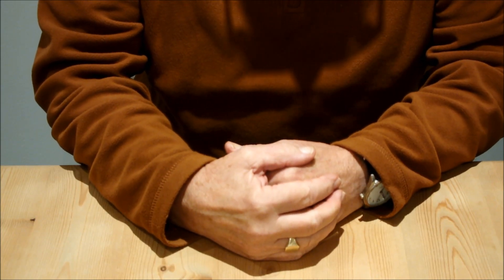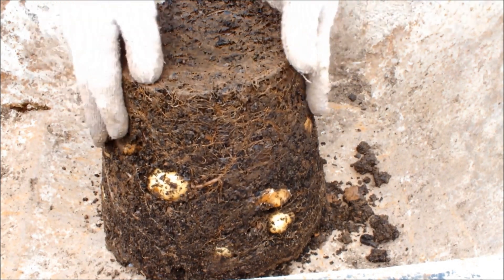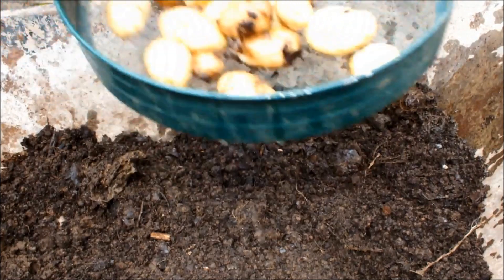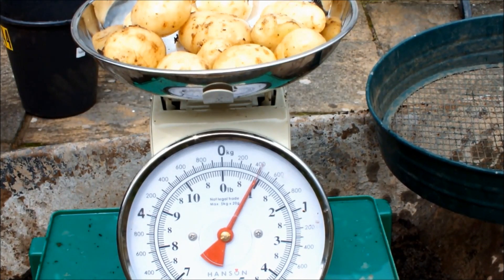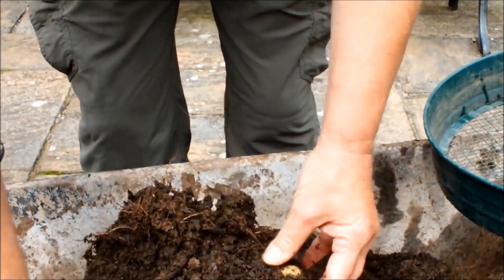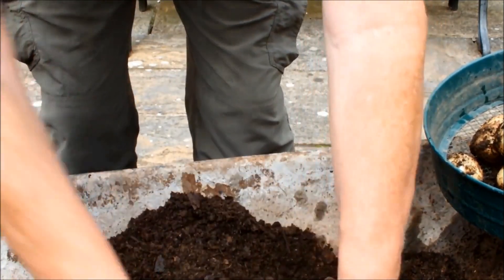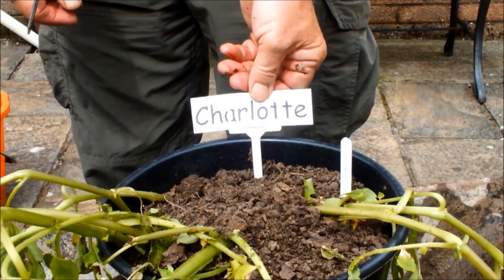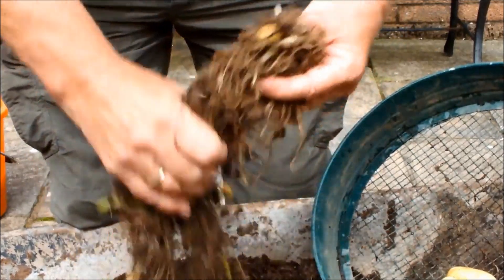Grow Potatoes. Four pot shootout No 3. 2015 Grow Potatoes Organically in a small bucket at home.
.  This is the third in a series of 5 videos I shot over the growing season in 2015. It's a 4 pot shootout potato reveal. The potatoes in this video are: Winston,   Foremost,   Charlotte  and  Arran Pilot.   The buckets I use are Ex cut flowerer water buckets 10" tall 10" diameter and hold 10 liters. They are roughly half the size of a 5 gallon bucket and about the same size of a small domestic water bucket. The soil in the buckets is garden soil that I organically enrich in the colder months every year.    Enjoy the video.